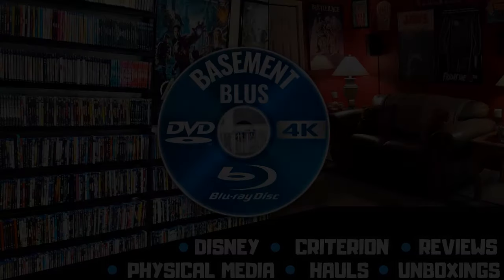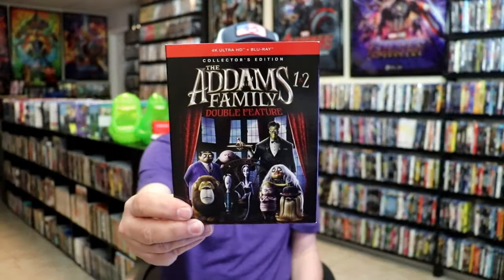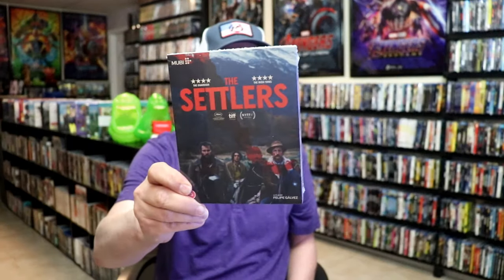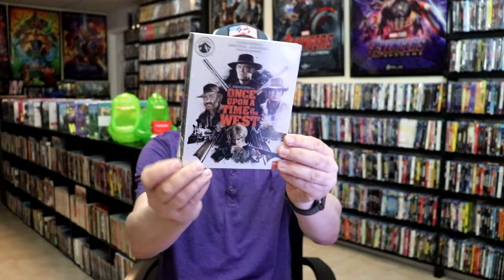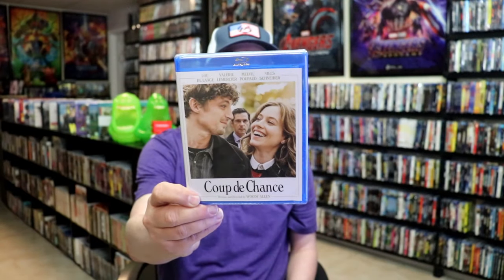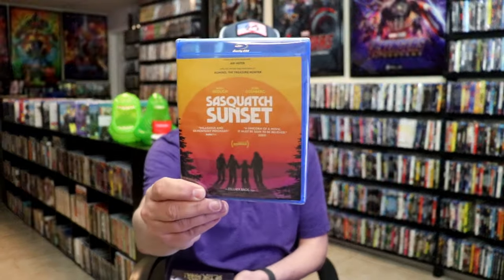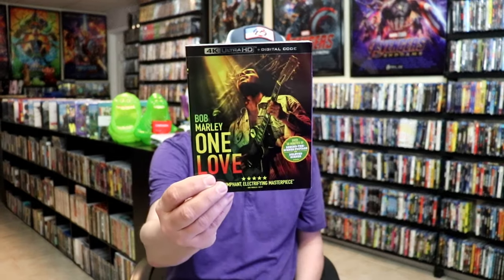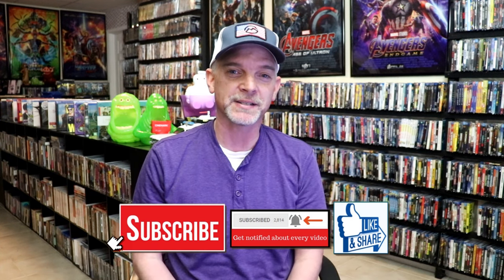May 2024 Blu-ray + 4K Collection Update - 90+ Titles Added to the Collection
Check out the items that I picked up during the month of May!